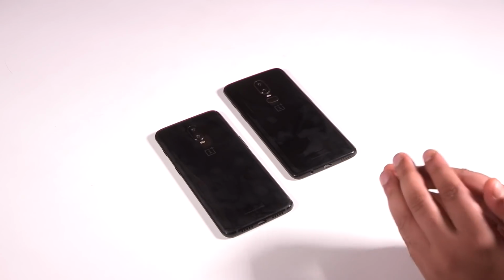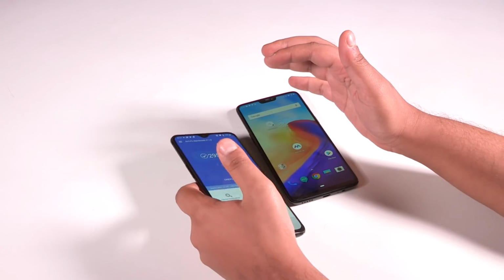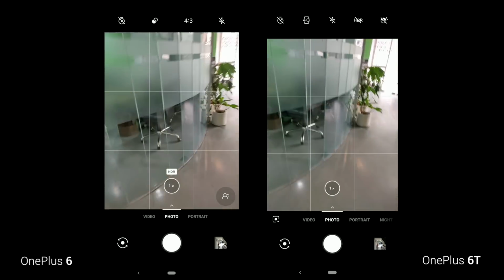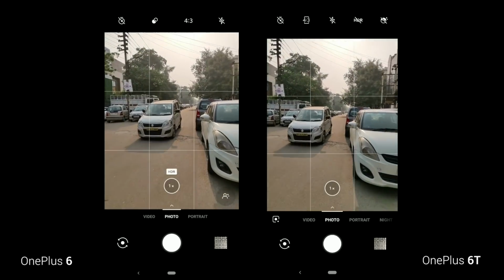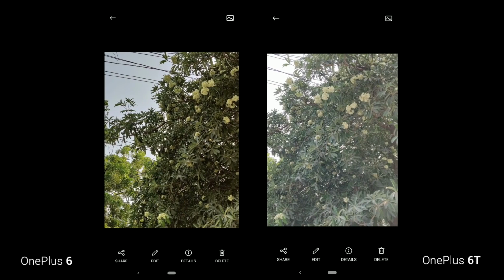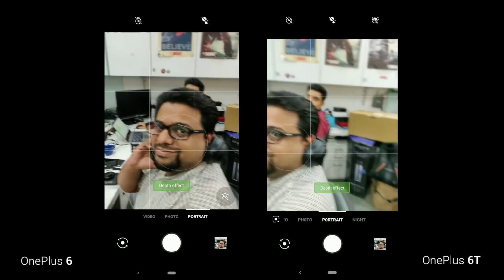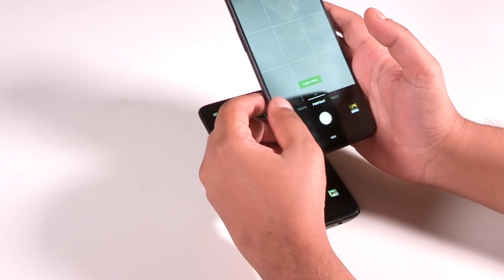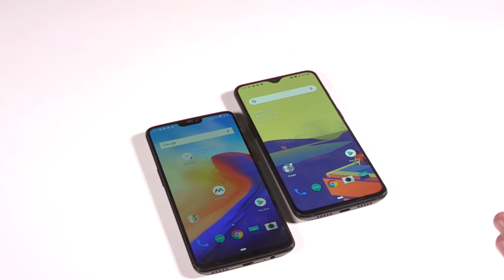OnePlus 6T vs OnePlus 6: In-Depth Comparison | Digit.in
It’s that time of the year when OnePlus launches its second flagship of the year. Like the past two years, barely six months after launching the OnePlus 6, the OnePlus 6T has arrived. While the new flagship will certainly make OnePlus shareholders happy, I doubt present OnePlus 6 users will be feeling the same. Both the OnePlus 6T and the OnePlus 6 are more or less the same, with some key cosmetic and software changes. Whether the change is good or bad is something we will address in a detailed review later this week. But for now, let’s examine what the OnePlus 6T has that the OnePlus 6 doesn’t.